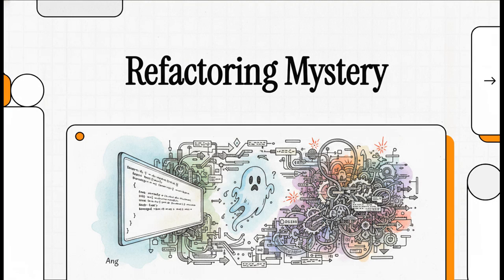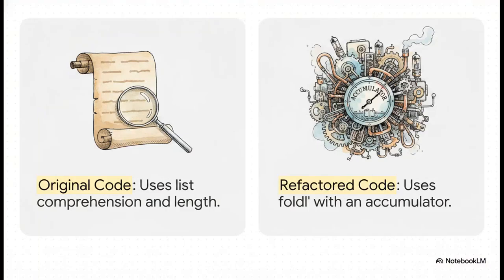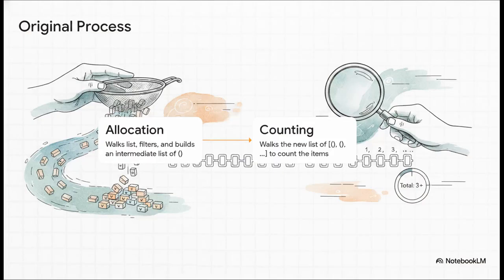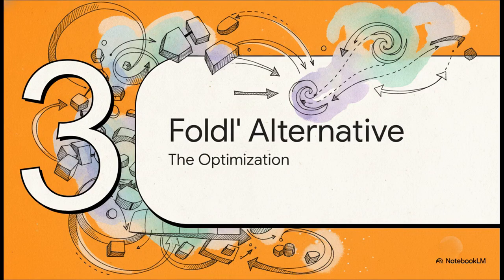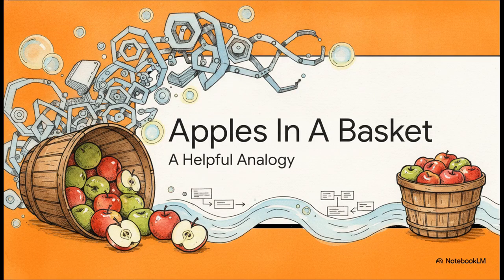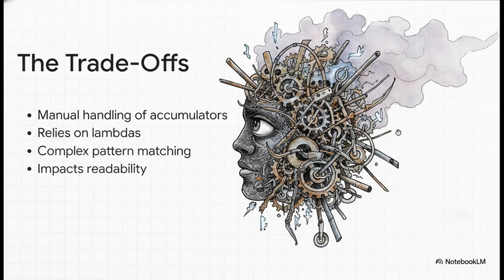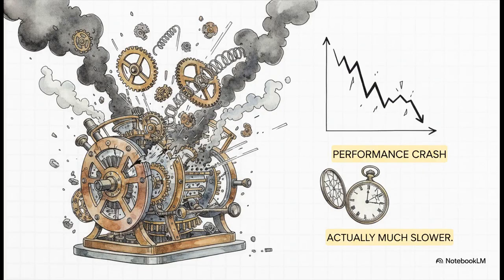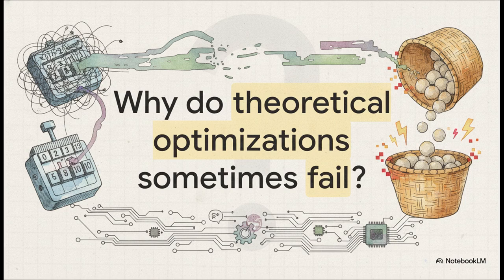Notes on Haskell Programming (Part 201): List comprehensions vs. foldl'